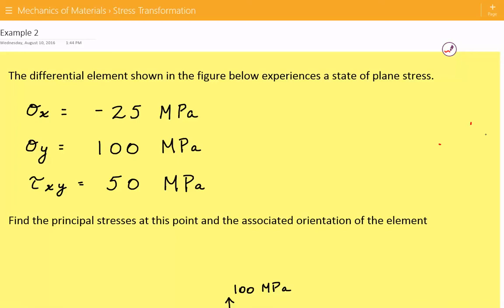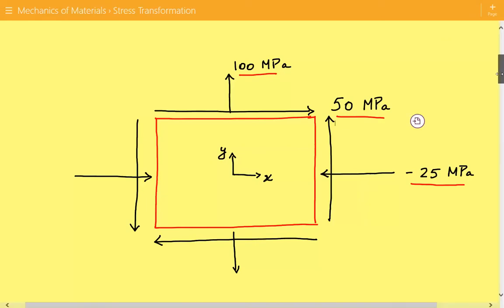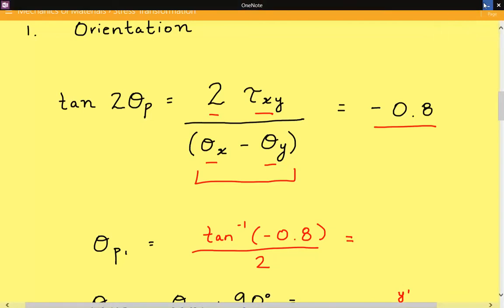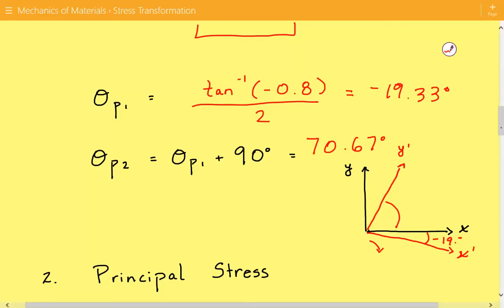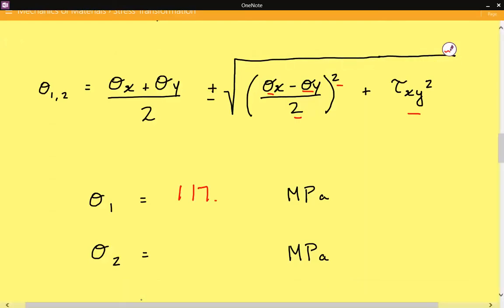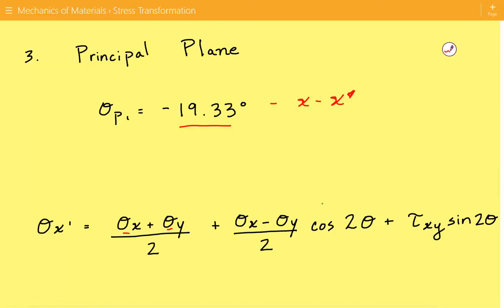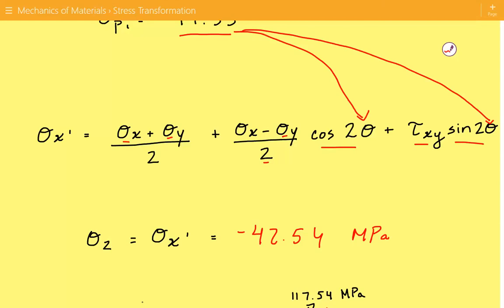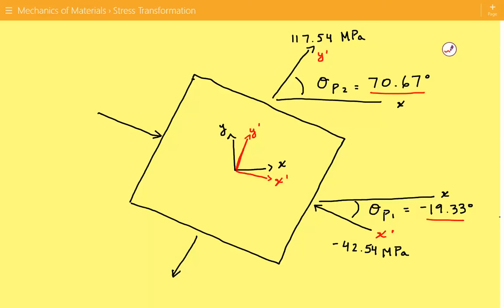Structural Mechanics of Materials for Principal Stresses, Plane Stress Transformation Example 2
Mechanics of Materials, Stress Transformation Example 2

The differential element shown in the figure below experiences a state of plane stress.

Stress in the normal x direction = -25 MPa
Stress in the normal y direction =  100 MPa
Shear stress in the x-y direction = 50 MPa

Find the principal stresses at this point and the associated orientation of the element

Stress is an extremely important concept that is used to describe the strength of a body. Let's suppose we have a deformable body that is subjected to external loading. If we take an imaginary cut at some point on this body, we will find internal loadings in the form of forces and moments.  The sectioned area at this cut location can be broken down into smaller differential areas or elements that we call "delta A". In order to simplify this concept, we adopt continuum mechanics principles and assume that the material is continuous and cohesive. There will be some type of forces acting on this differential area which are either tangent to the area or normal to the area. As the differential area is reduced in size and it approaches zero, the forces acting on it will also approach zero, but the quotient of the force divided by the area will approach some finite limit which we define as the stress. Stress can be classified as either normal or shear stress. Like strain, stress has three normal component and three shear components.  A positive normal stress indicates a pulling or tensile stress, and a negative normal stress means a pushing or compressive stress. Shear stress acts tangent to a specific area or plane. As is the case with strain, the normal and shear stress components are dependent on the orientation of the element that they are acting upon. This is the reason why both stress and strain can be transformed into different coordinate systems. In a plane stress scenario, the element is subjected to two components of normal stress and one component of shear stress acting on four faces of the element. The remaining stress components are either zero or assumed to be zero. It is also important to realize that plane stress and plane strain do not have to occur simultaneously.

The first step is to calculate the orientation of the element associated with the principal stresses. This is solved using the formula of tan of two times the principal stress angle equals two times the shear stress divided by the normal stress in the x direction minus the normal stress in the y direction. This equation will have two solutions, theta one and theta two which are ninety degrees apart. Both angles are measured positive counter-clockwise from the x-axis to x prime and y prime.

The second step is to calculate the principle stresses which are the maximum and minimum normal stresses acting on the differential element. The principal stresses are equal to the sum of the normal stresses divided by two plus minus the square root of the difference of the normal stresses divided by two squared plus the shear stress squared.

The last step is to determine which principal stress is associated with the x prime axis and which principle stress is associated with the y prime axis. This is done by taking the first angle associated with the principle stress and plugging it into the stress transformation equation and solving for the transformed normal stress. The transformed normal stress in the x direction is equal to the sum of the normal stresses in the x and y direction divided by two plus the difference of the normal stresses in the x and y direction divided by two times the cosine of two times the rotation angle plus the shear stress times the sine of two times the rotation angle.